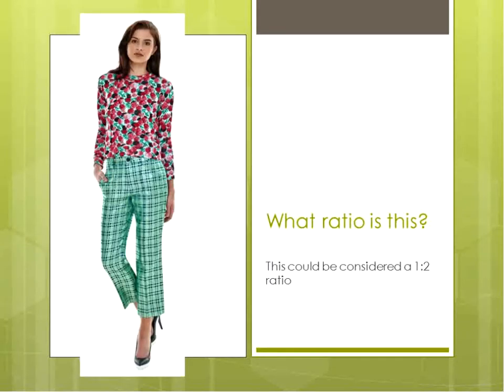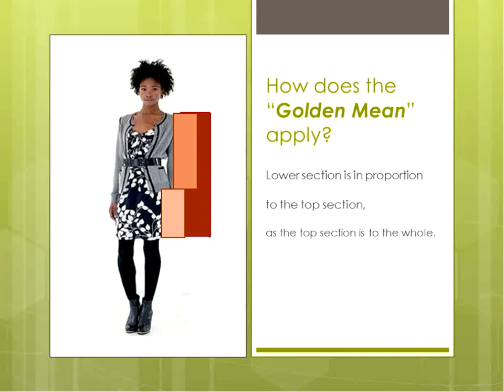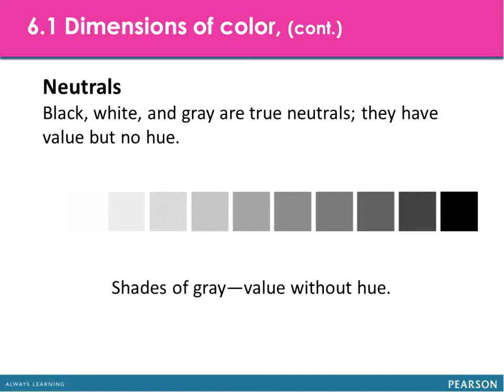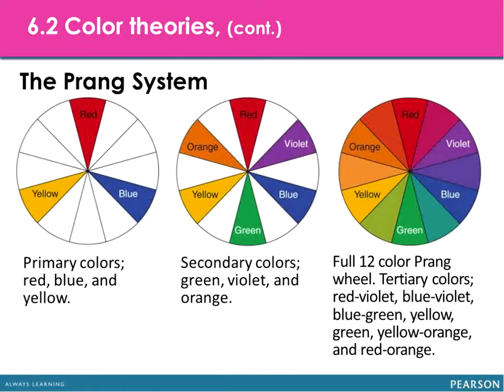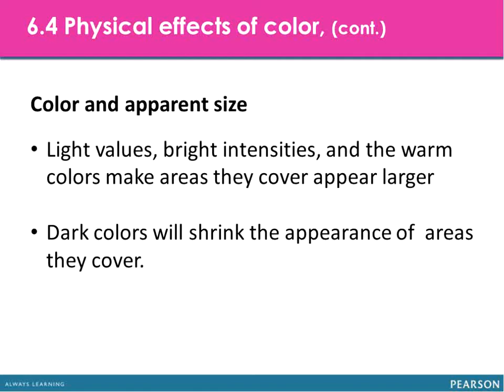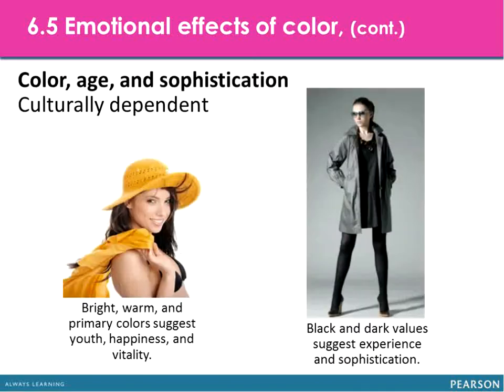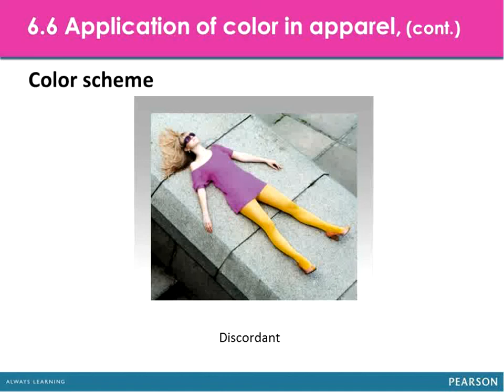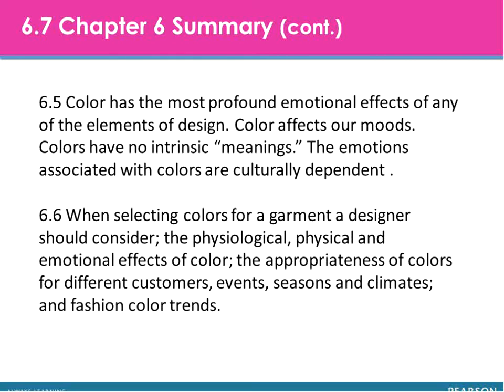Live lecture 5 2 14 Movie 1024x768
live lecture color and proportion review